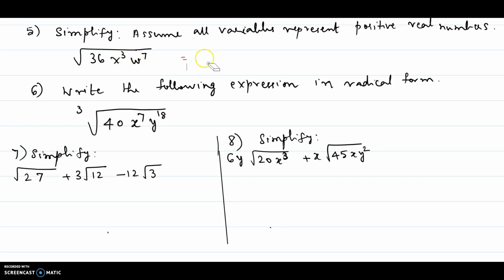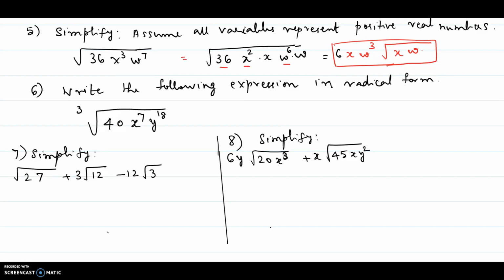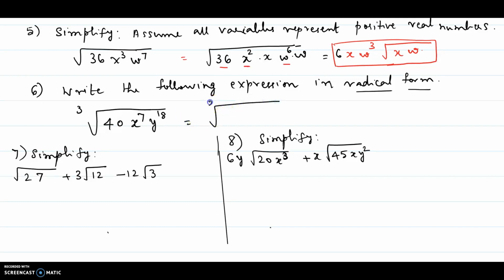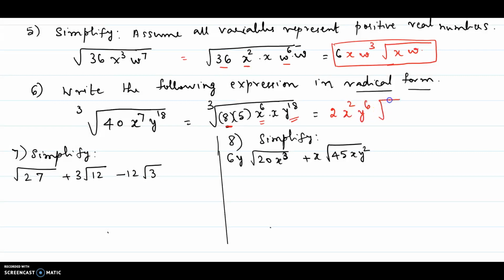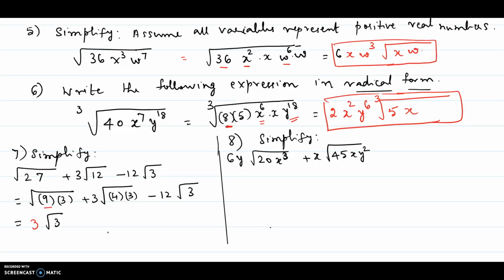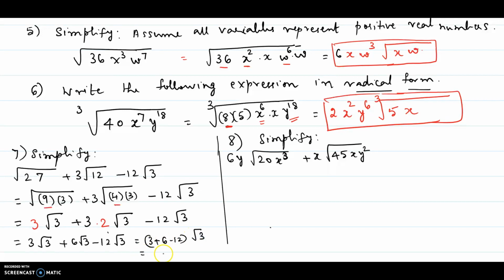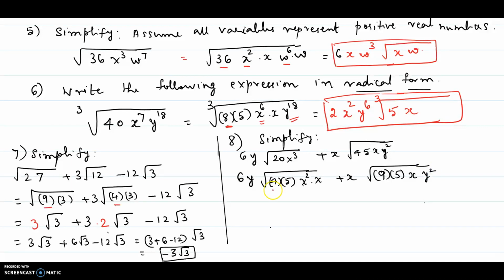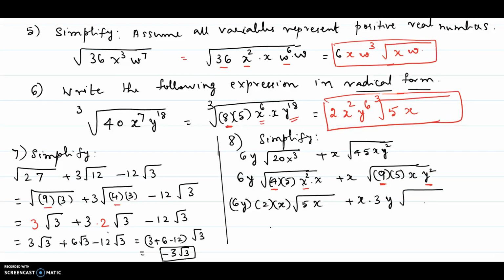Simplify Radicals-(#5-6-7-8) - Practice Exam 3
5. Simplifying a radical expression with two variables - Section 6.3
6. Simplifying a higher radical expression: multivariate - Section 6.3
7. Square root addition or subtraction with three terms - Section 6.4
8. Simplifying a sum or difference of radical expressions: Multivariate - Section 6.4
- Practice Exam 3 - Intermediate Algebra